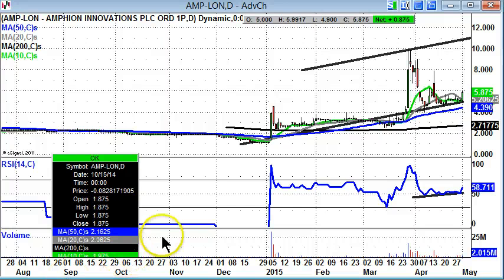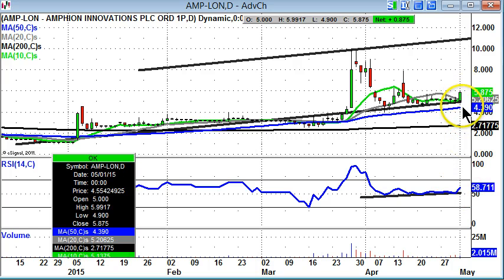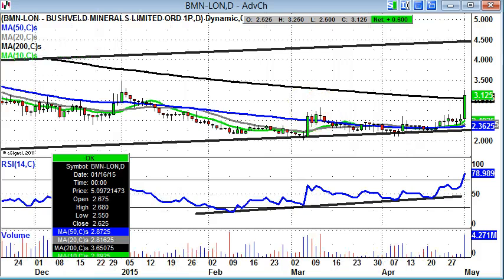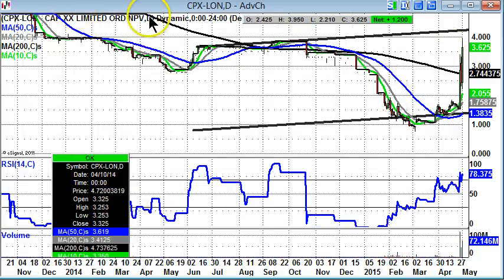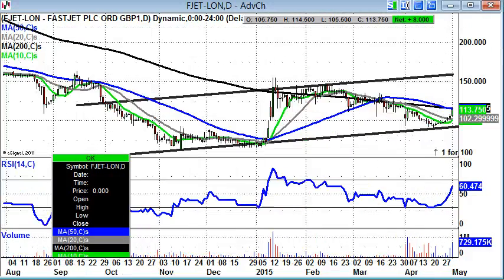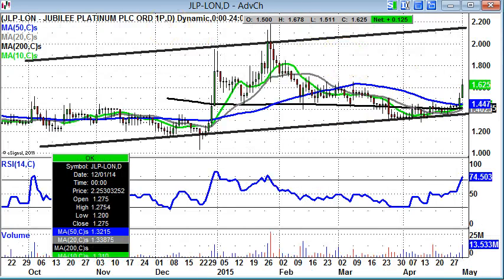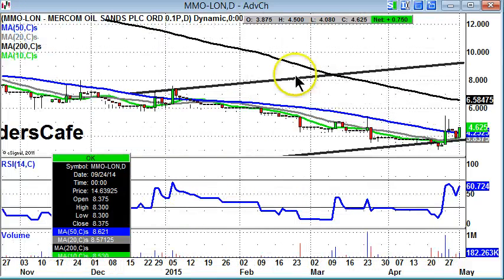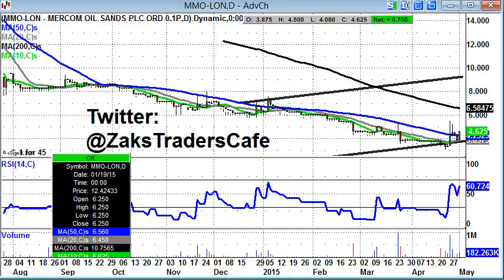Bulletin Board Heroes: Amphion, Bushveld, Cap-XX, FastJet, Jubilee, Mercom.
Zak Mir, PR Master Investor, takes a charting look at the trending stocks of the moment. Twitter: @ZaksTradersCafe